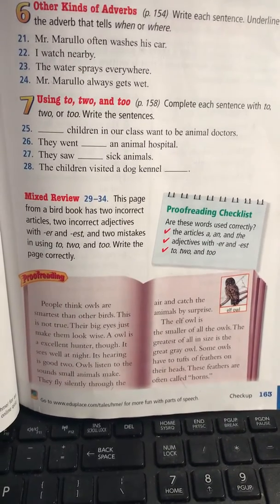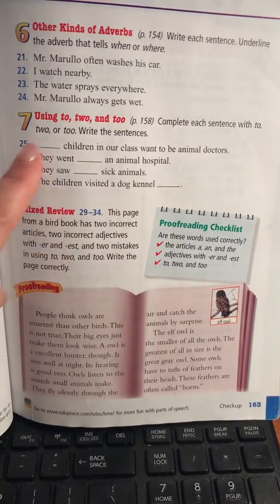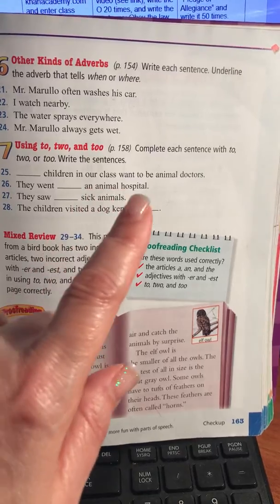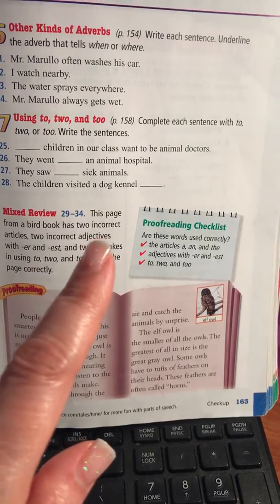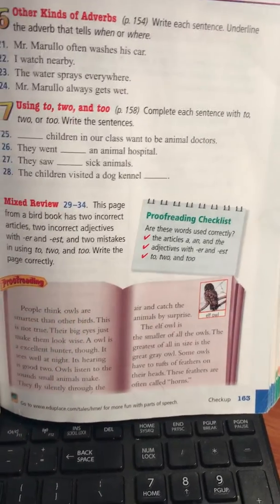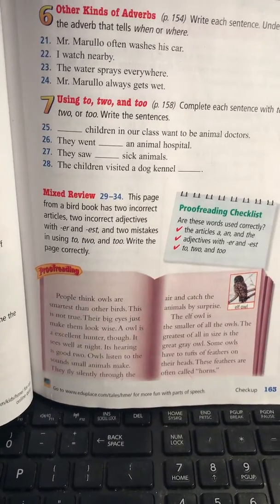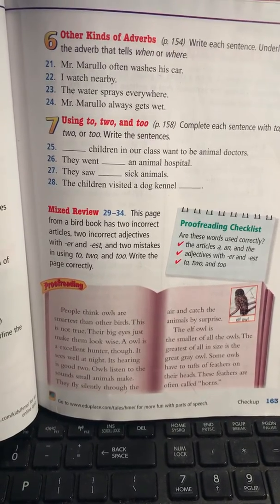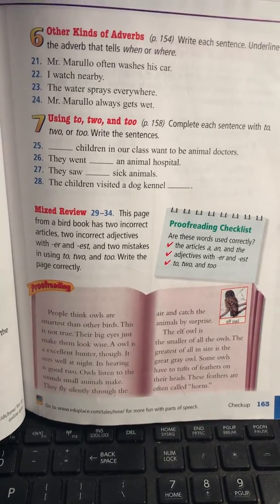Unit 4 Checkup Part 3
#7 and Mixed Review